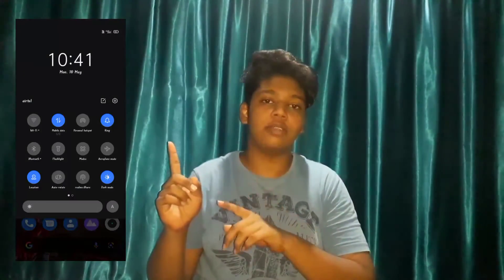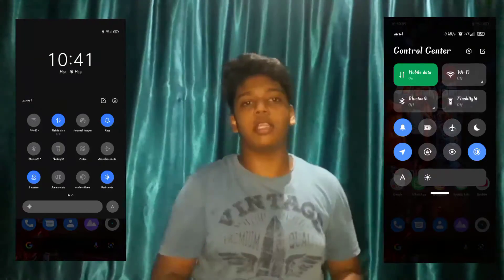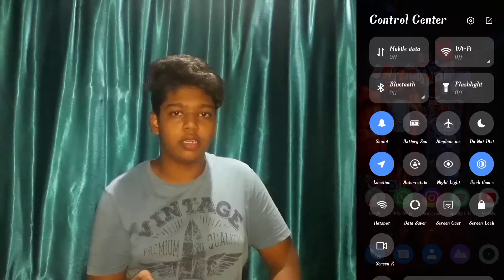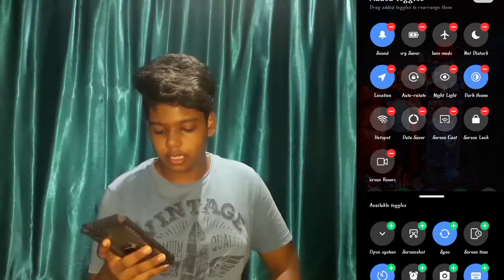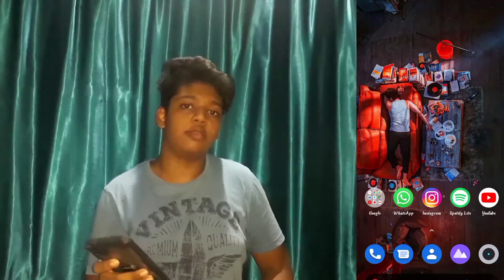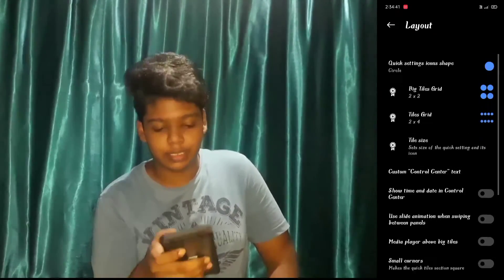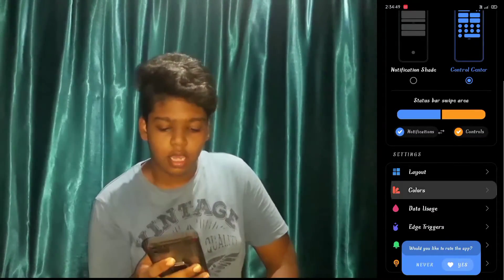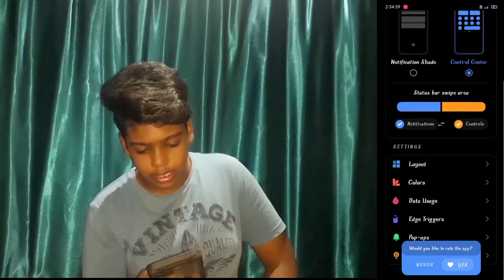How To Convert Your Notification Bar Like This 👆 | Tech Believer | BS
Hello everybody,
Welcome back, So in this video I have explained about How To Convert Your Notification Bar Like This 👆 | Tech Believer | BS, So try it in your phone.

My tripod:-

My mic:-